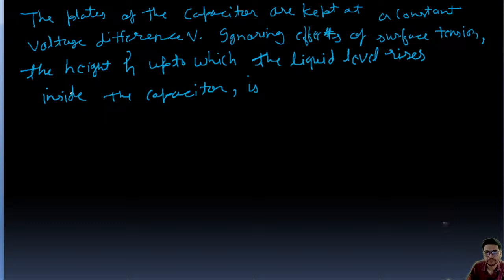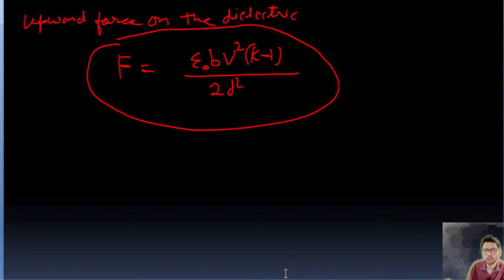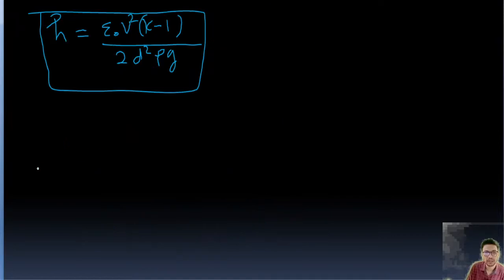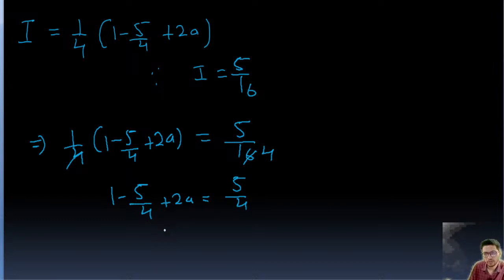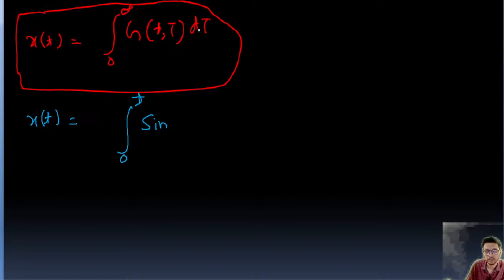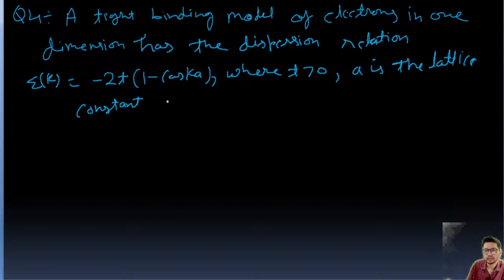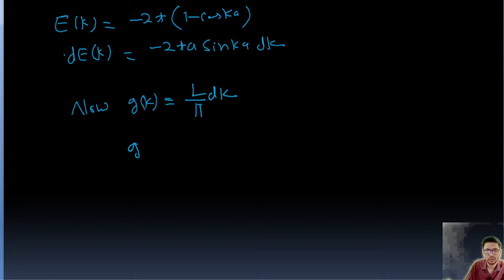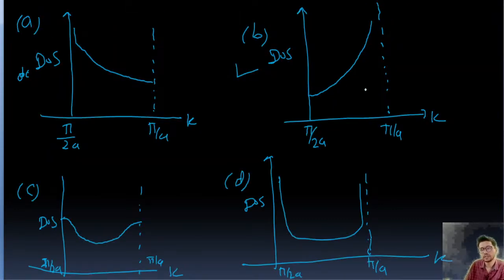CSIR NET Physics June - Nov 2020 Paper Solution (Part C) Series 11